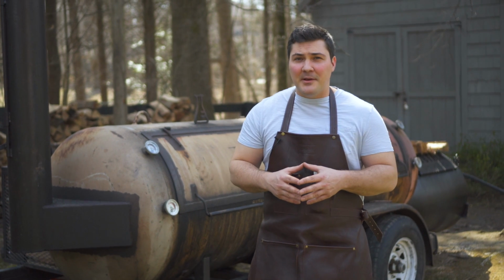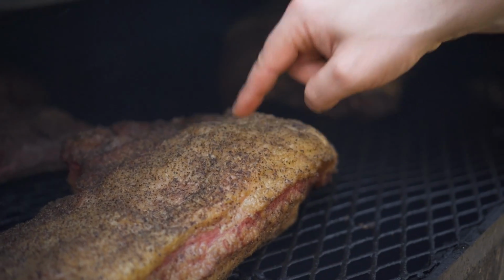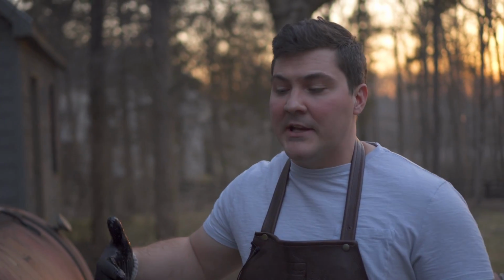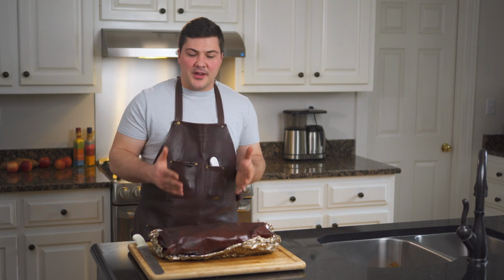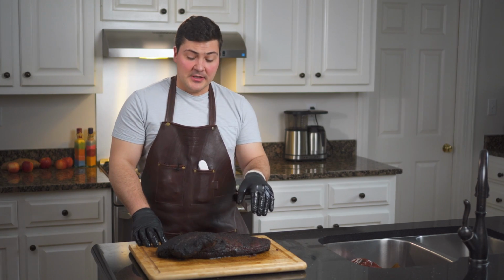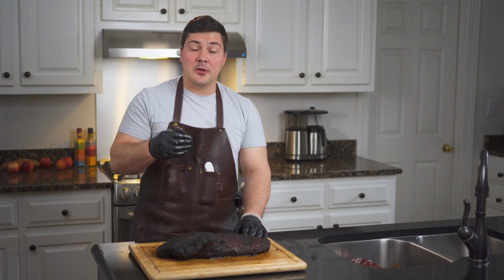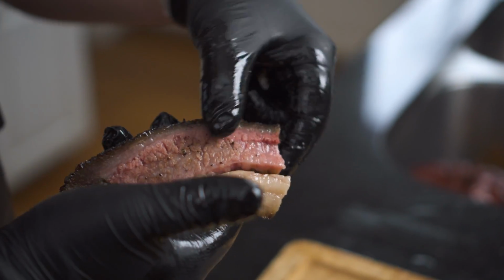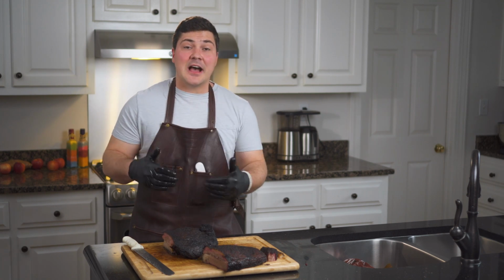Brisket Foil Boat Method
FABRIC GLOVE LINERS
Butcher Paper Cutter
Black Gloves
Glove Liner
Boning Knife
Shun Boning Knife
Head Lamp
Slicing Knife
Spray Bottle
Aluminum Foil